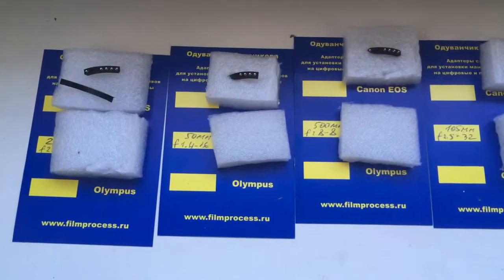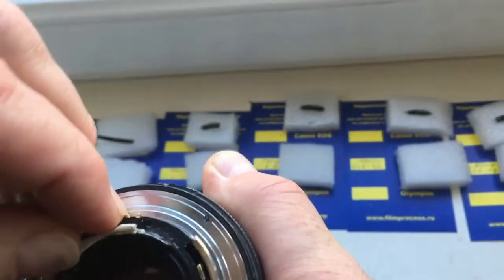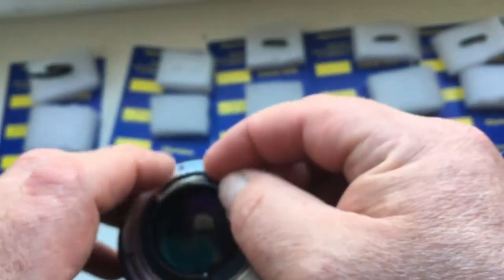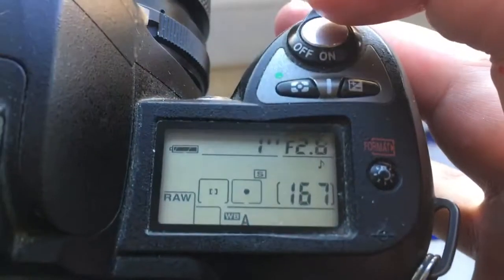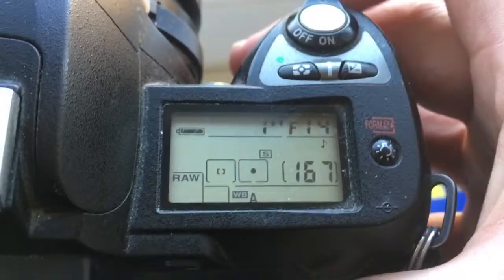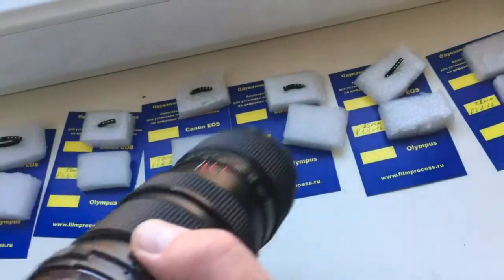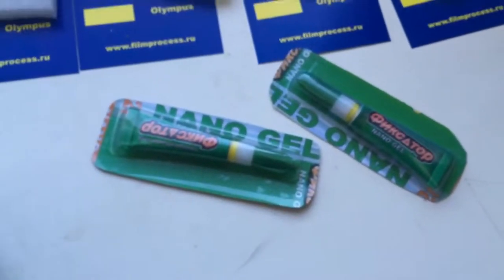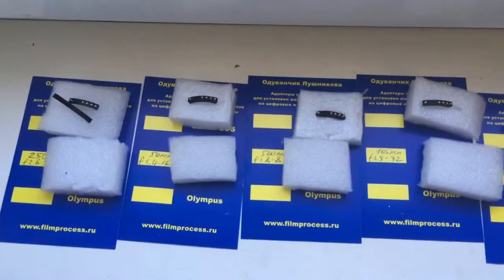For Chen Min Pin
6 pcs programmable chip-dandelion for Nikon